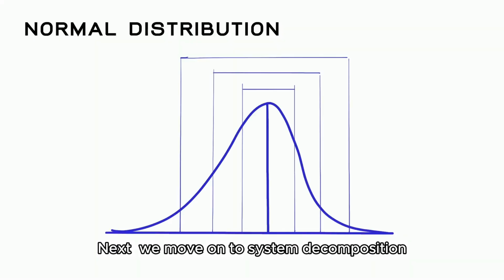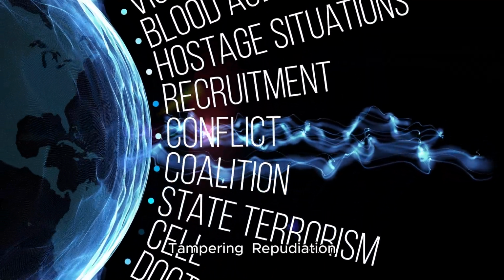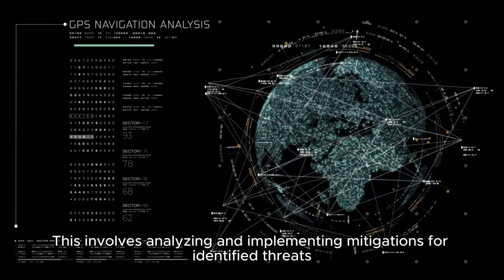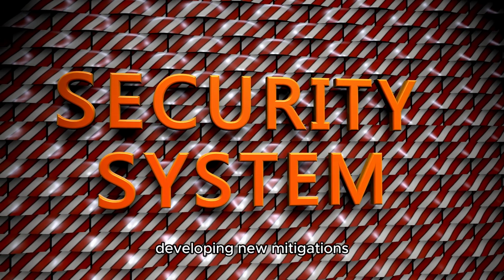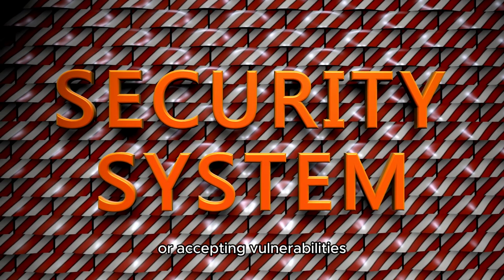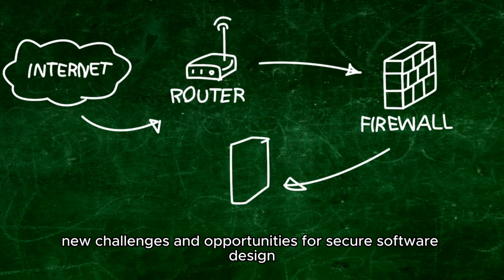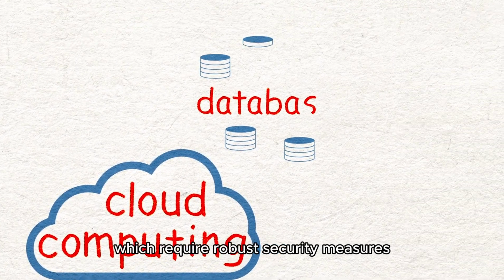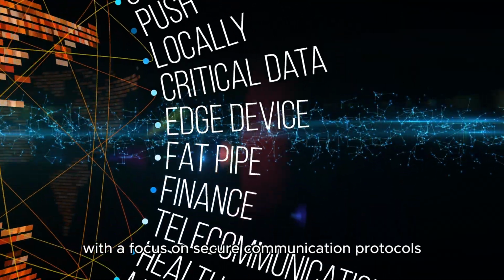CSSLP Certification Guideline | Mastering Secure Software Architecture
Welcome to our in-depth lesson on Secure Software Architecture! In this video, we cover essential topics including threat modeling, security architecture definition, attack surface evaluation, and modern computing architectures such as cloud and mobile applications. Learn how to design and implement robust software systems that are resilient against evolving threats.